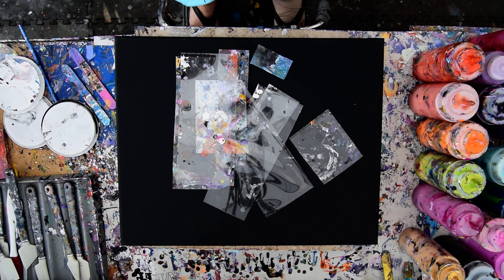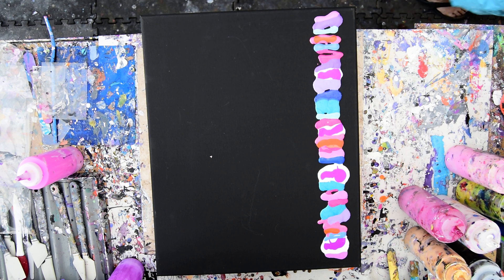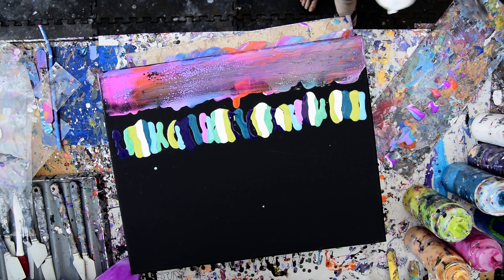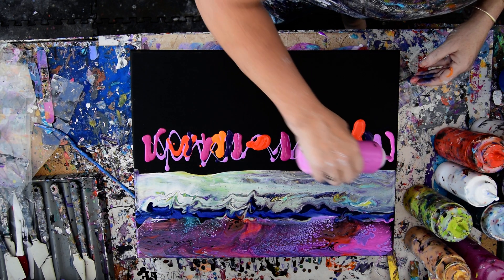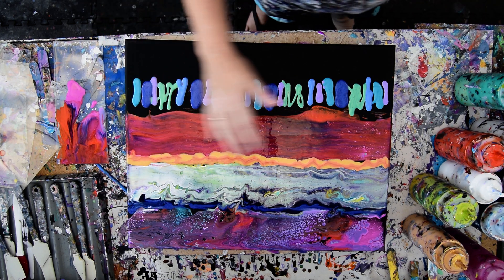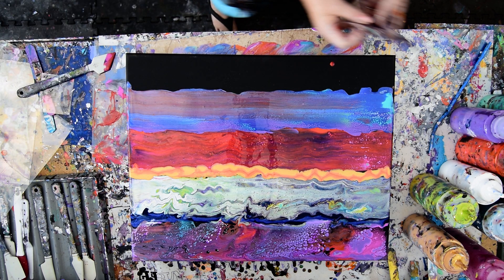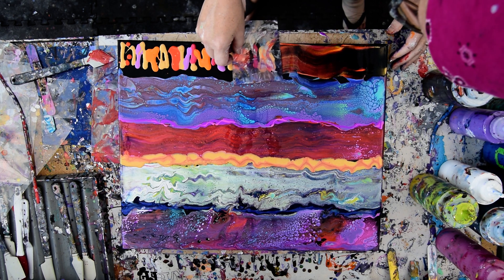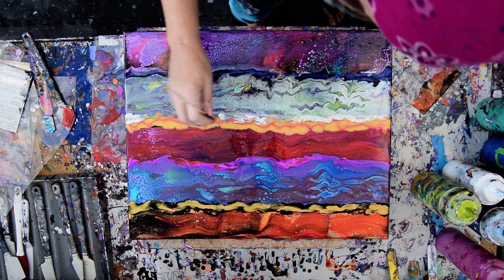*Acrylic Pouring With Enamels Fluid Art Expressionist Stripes Experimentation #6818 -2.13.20